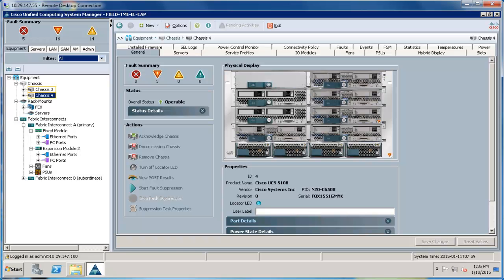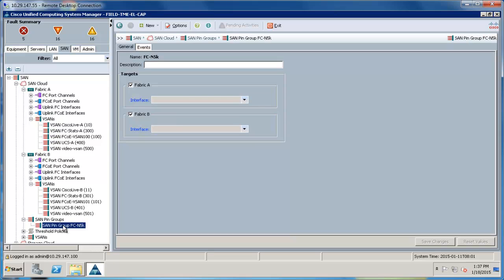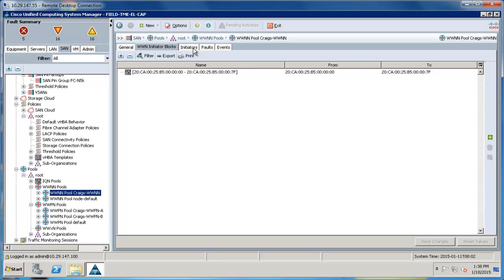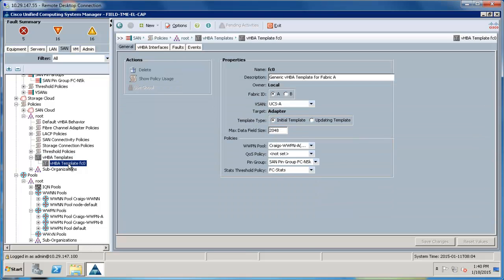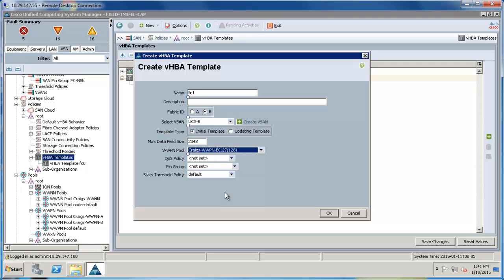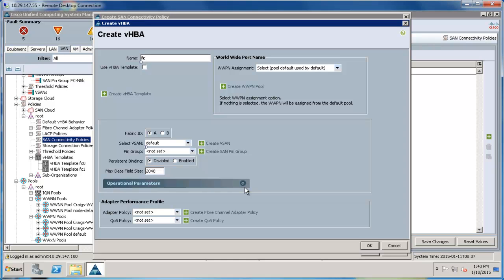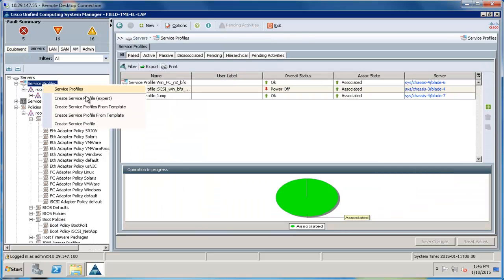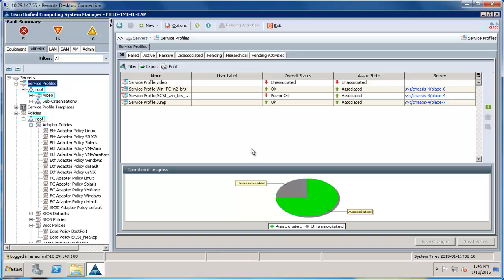UCS Advantage Series (I-27): Provisioning Efficiencies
UCS provisioning efficiencies